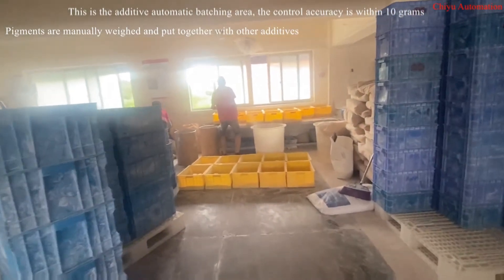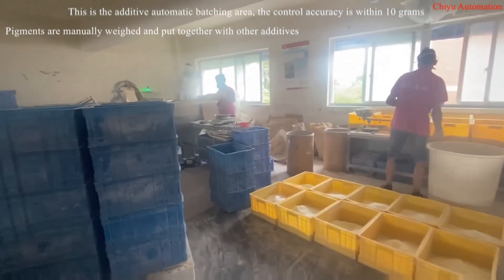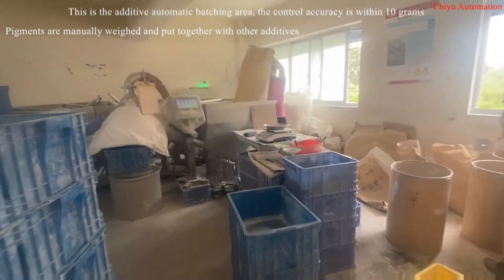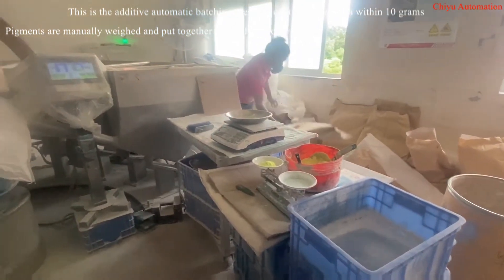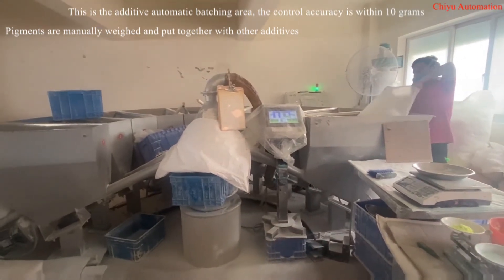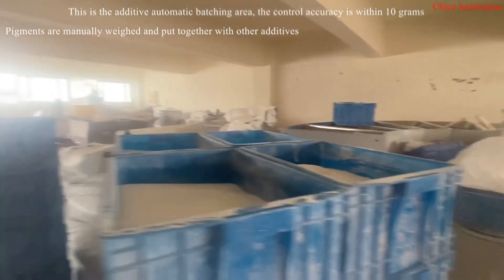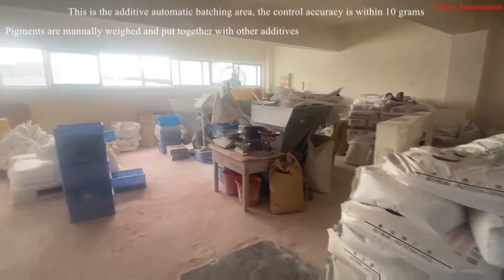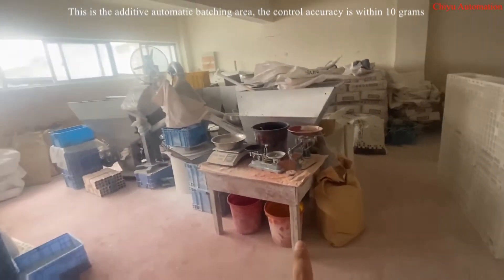Automatic feeding dosing mixing system for PVC pipe exturder production line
Automatic feeding dosing mixing  system for PVC pipe production line
Main components:
 For large scale PVC pipe/profile production factory, Advanced automatic weighing compounding conveying system is essential, Traditional mixing method is that people weigh and batch material manually, then move the mixed material to extruder also manually, this old way just fit for the small factory, and has many defects:
1.Artificial mixing is easy to make a mistake, because this is a repetition work, so worker is tired easily. the weighing precision is not assured.
2.Labour intensity is large, human cost is high from long term view.
3.Chemical raw material harms the worker’s health.
     In order to solve these problems, our company design this PVC automatic mixing weighing conveying system which the computer can automatically control weighing and batching, and feeding to extruder.the complete PVC mixing system consists of:
1.Loading station(PVC loader+Caco3 loader).
2.Pneumatic conveying system.
3.PVC/Caco3 storage silo.
4.Vacuum conveyor with automatic weighing system for mixer.
5.PVC mixer unit.
6.Compound storage silo.
7.Automatic feeding system for extruder.